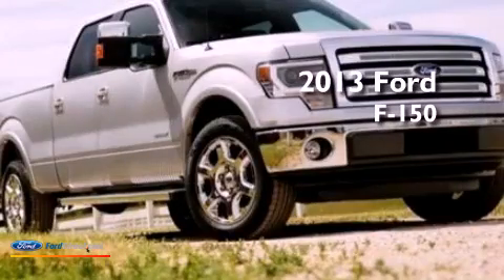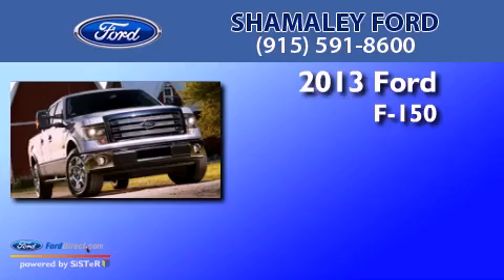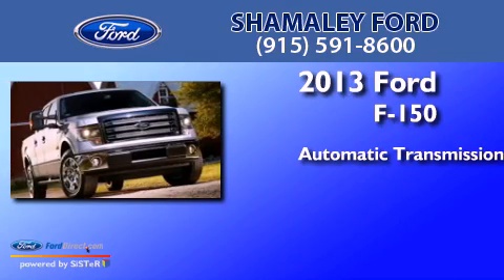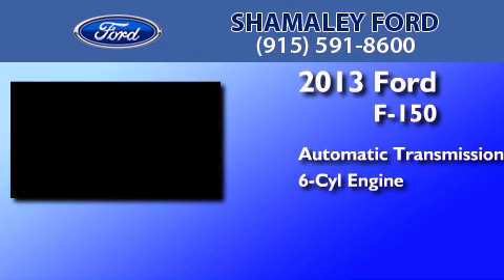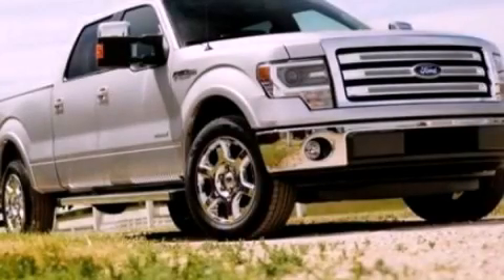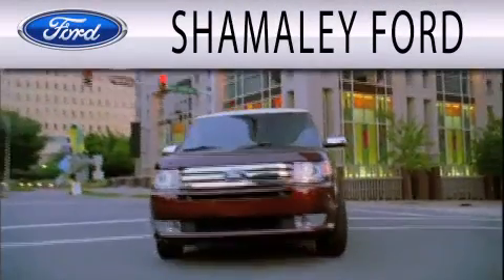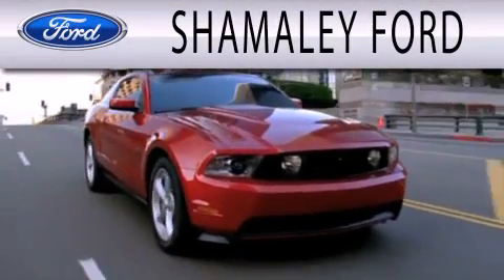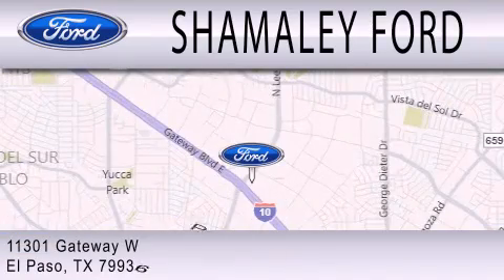2013 FORD F-150 El Paso TX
Year : 2013
 Make : FORD
 Model : F-150
 Engine : 3.5L V6 24V GDI DOHC TWIN TURBO
 Trans . : 6-SPEED AUTOMATIC
 Exterior : WHITE PLATINUM
 Miles : 10
 Interior : ADOBE
 Stock : DFA45866